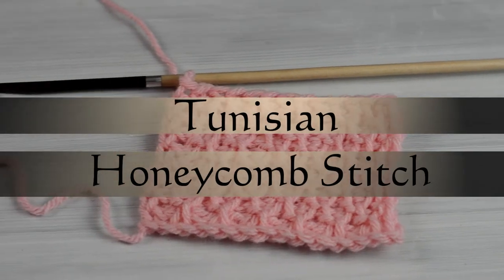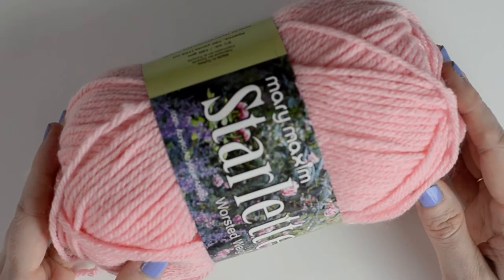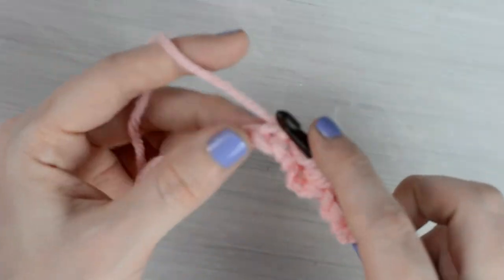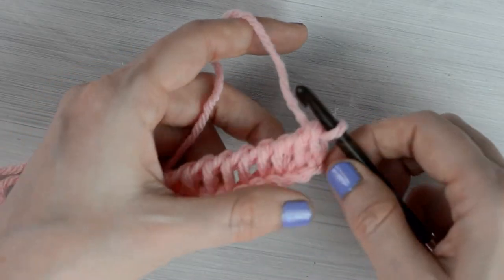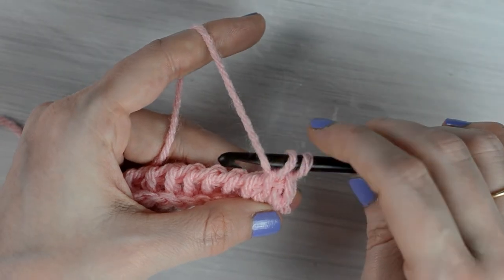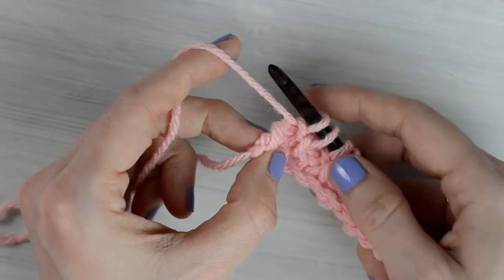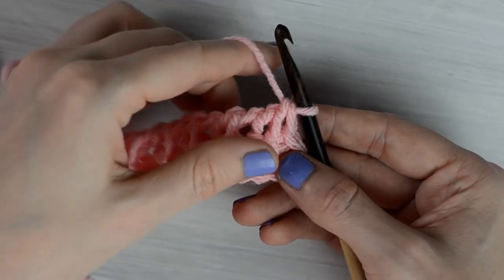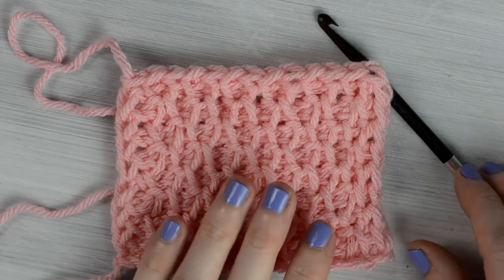Tunisian Honeycomb Stitch Tutorial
How To Crochet The Tunisian Honeycomb Stitch

CREDITS:
Video By:
Alexandra Halsey